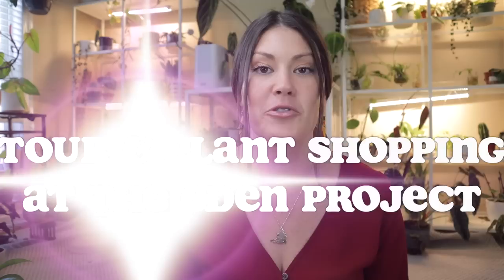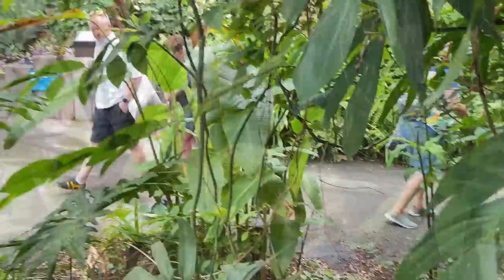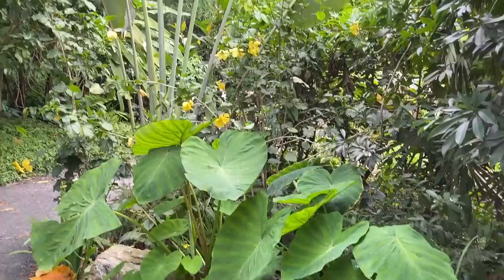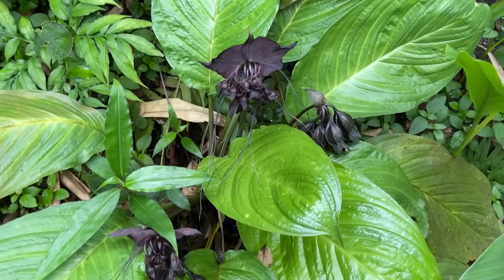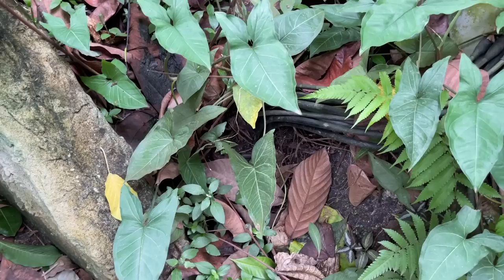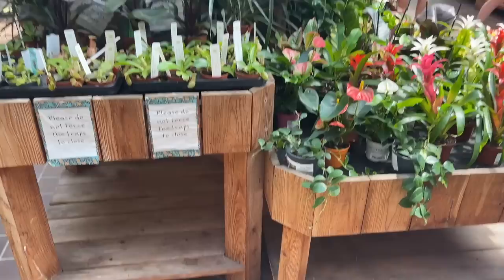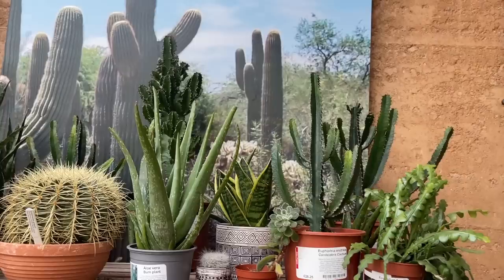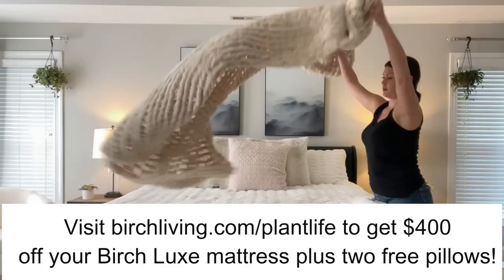The World's LARGEST Indoor Rainforest! The Eden Project Plant Tour & House Plant Shopping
houseplants plantshopping planttour Thank you Birch for sponsoring. to get $400 off your Birch mattress plus two free pillows!
In this episode I share a tour of the world's largest indoor tropical rainforest called The Eden Project. They also had a plant shop and I enjoyed doing some plant shopping.

*2021 UPDATED* RECOMMENDED PRODUCTS

Bonide Systemic Granules (thrips, aphids, mealybugs)
Ready to Use Neem Oil Spray - (preventative)
Mosquito Bits - (get rid of fungus gnats)
Ready to Use Bonide Insecticidal Soap - (spider mites)

3 Inch 20 Count White Terracotta Pots -